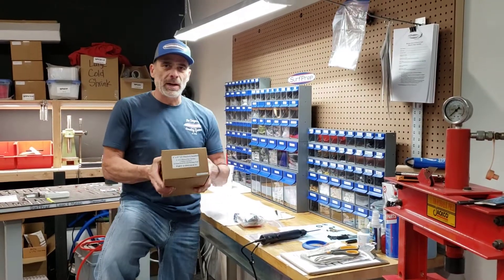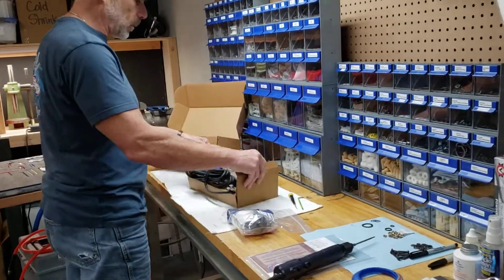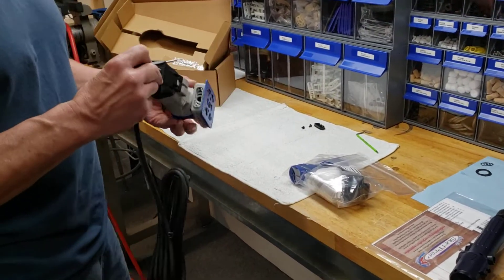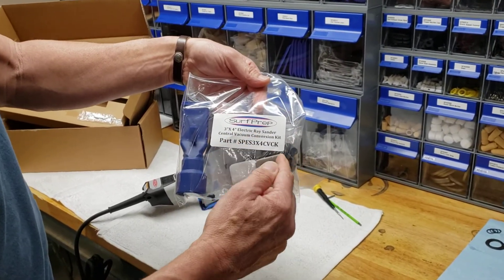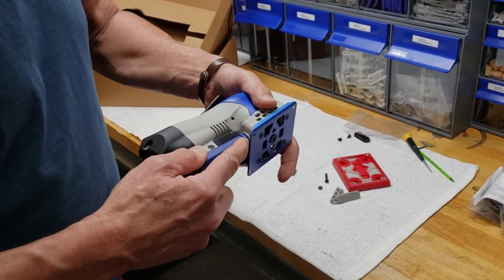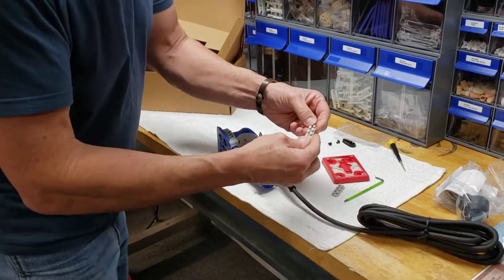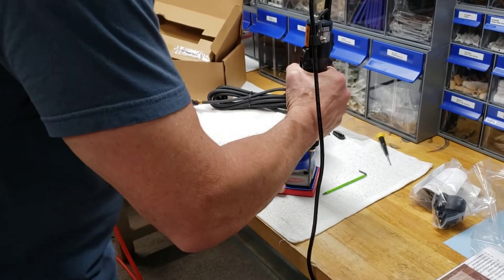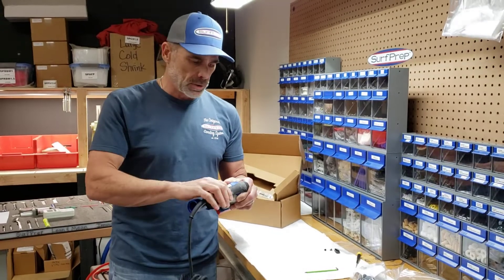How to Convert Non-Vacuum 3" X 4" Electric Sander to Vacuum Compatible, Dust Free Vacuum Sanding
How to convert a Non-Vacuum 3" X 4" Electric Ray to a Vacuum Sander.
Some businesses purchase a tool that is not set up to be hooked into a vacuum. If they end up buying a vacuum system later on, your sander can be converted to work with the vacuum. Keep in mind that SurfPrep sanders work with almost every kind of dustless suction vacuum system. There are many different adapters you can purchase to hook your sander up for clean sanding.